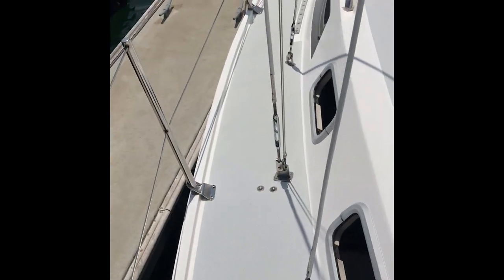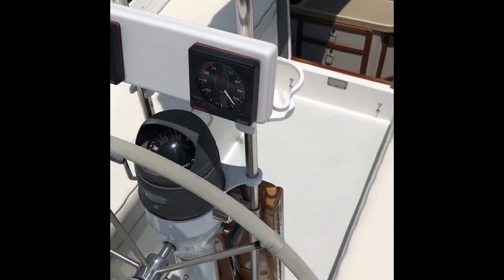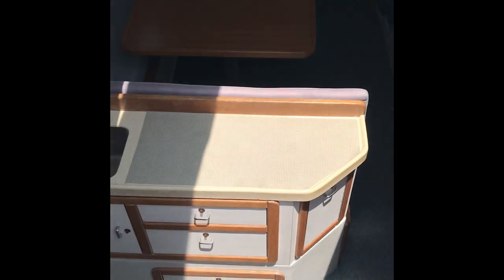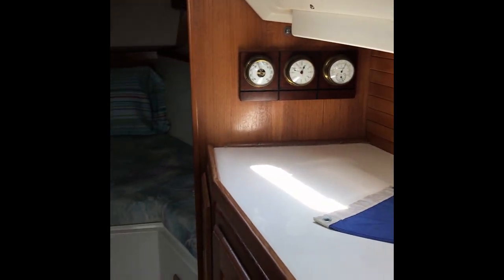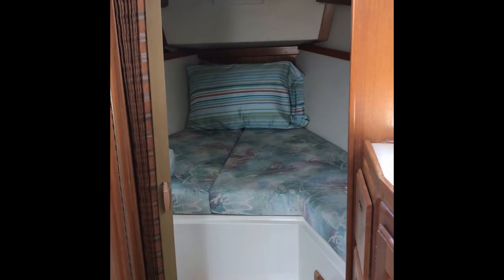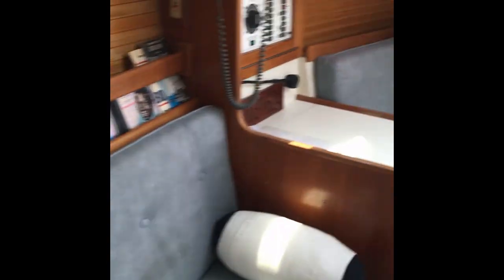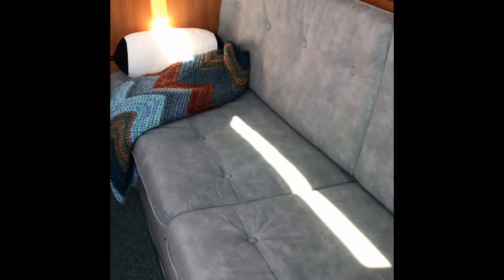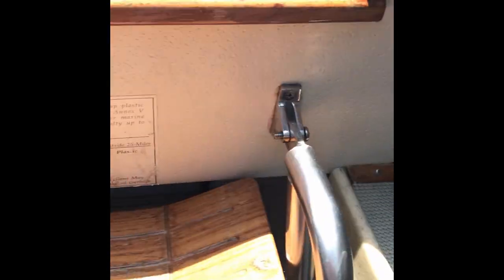Beautiful 1995 Catalina 30' Mark III Tall Rig !!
This  immaculate Catalina 30' Mark III Tall Rig is one of the cleanest and most highly maintained Catalinas I've seen on the market.  She is a single owner vessel being bought new in 1995, with the pride of ownership evident both above and below deck.  She has many upgrades and features for a yacht of her size.